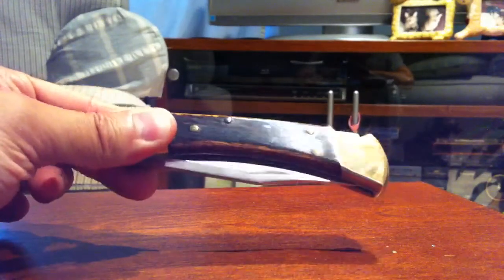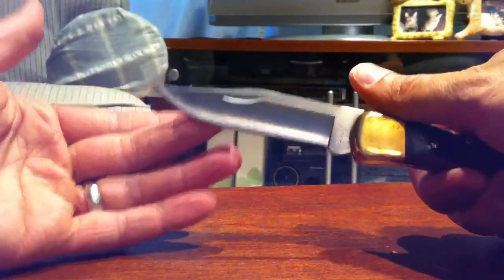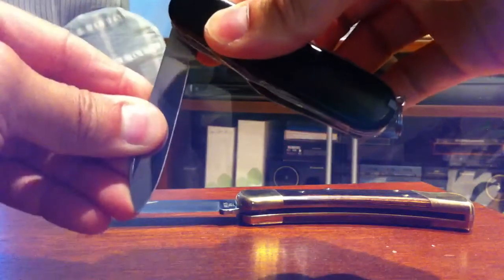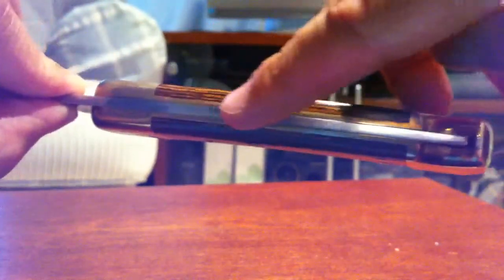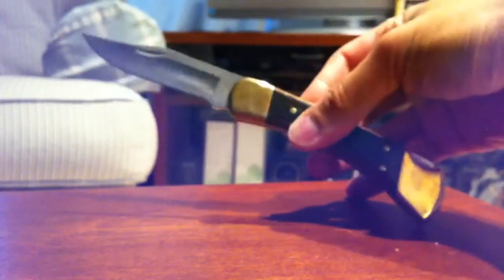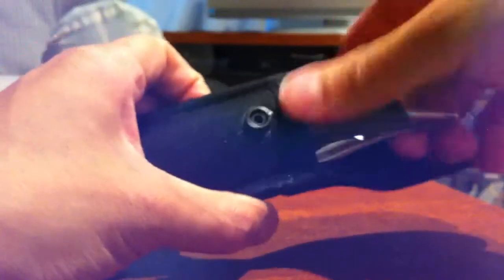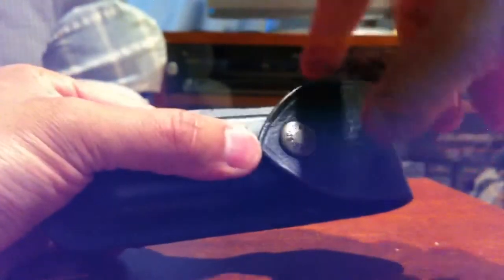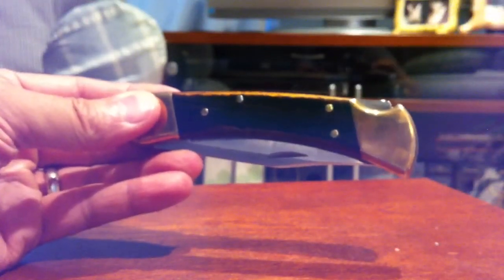Things I Like: Buck 110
The most copied folding knife in the world. A classic design that should be in every knife collection. Made in 'Murica.